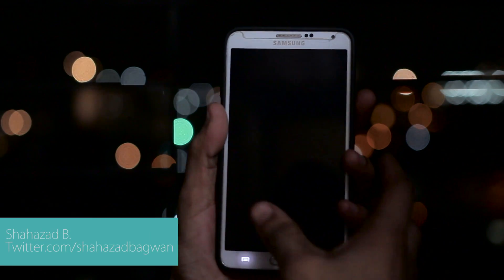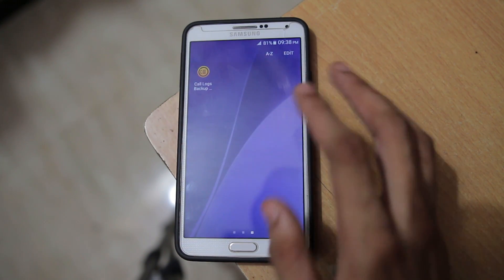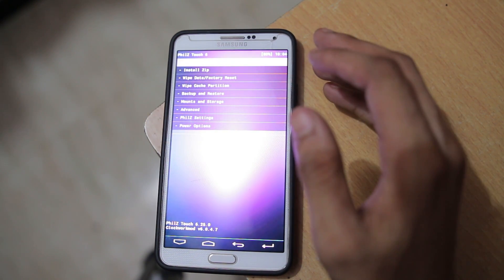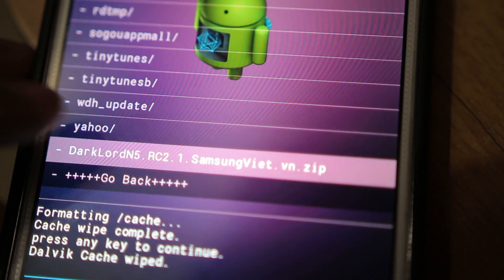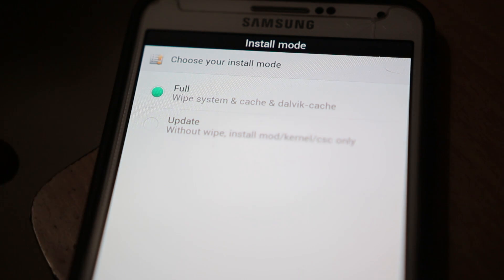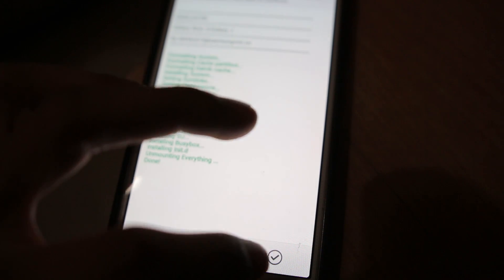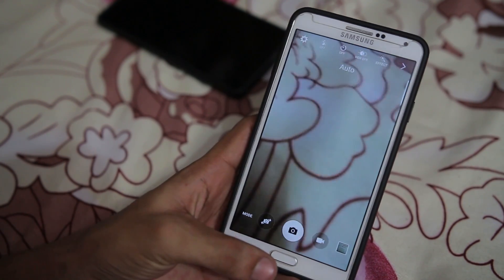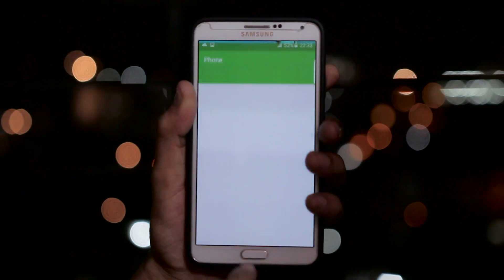[How To] Install Dark Lord Note 5 Port Rom on Note 3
This rom is Awesome!
it almost has all the note 5 Software features like Screen off memo, New Air Commands, New UI, and lot more !!
it's the Dark Lord Rom For Note 3 !